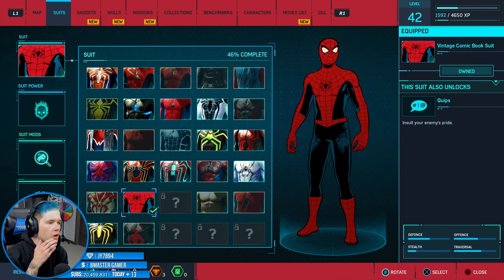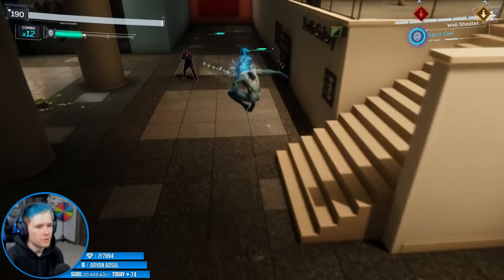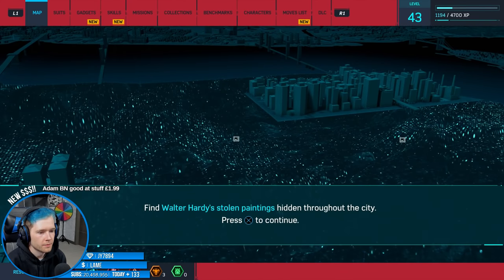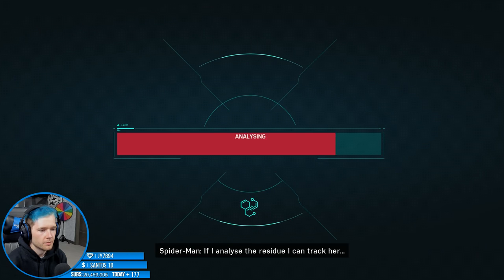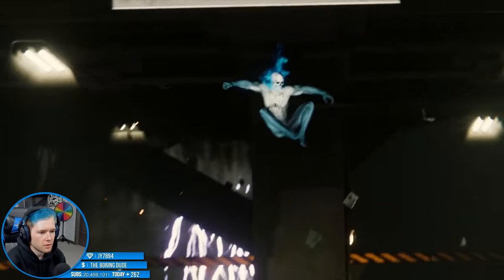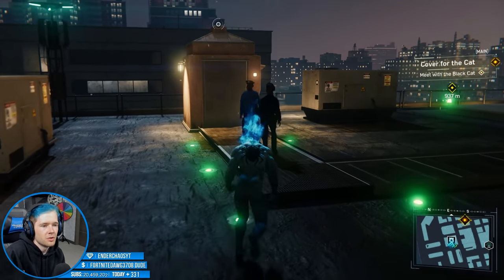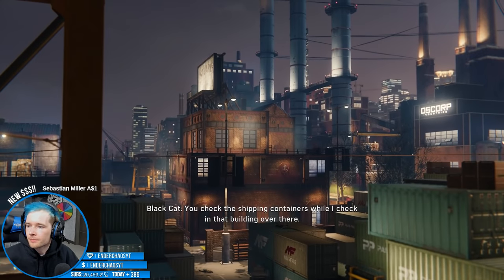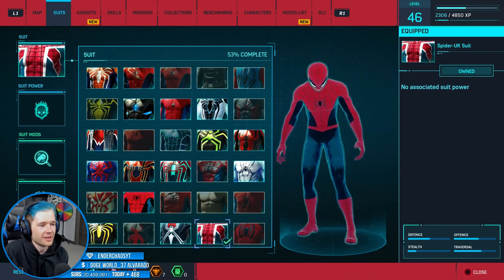Black Cat's Heist! (Spider-Man PS4 NEW DLC)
we have more new game to play! Spiderman, The Heist DLC is here and Black Cat is plotting something big.